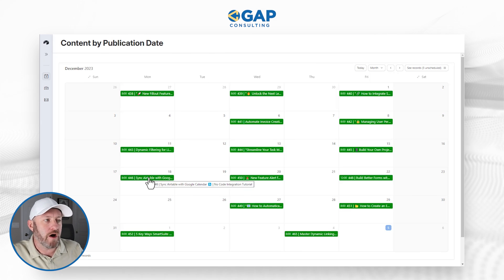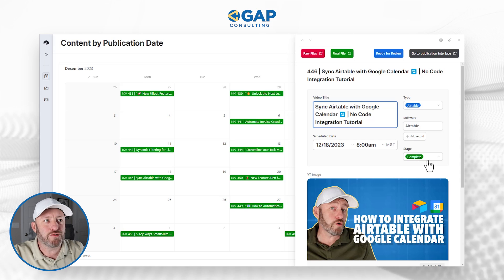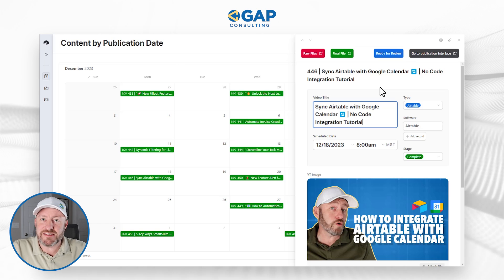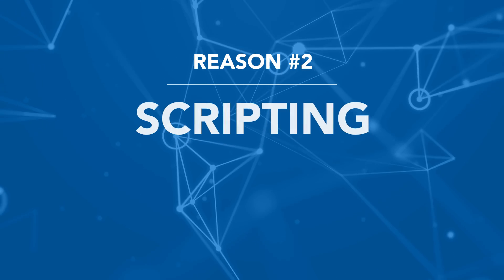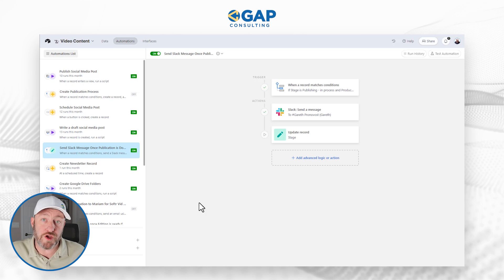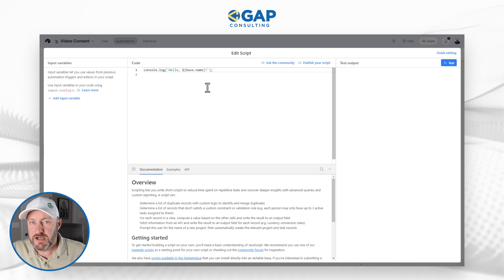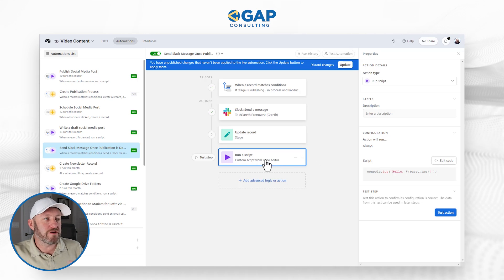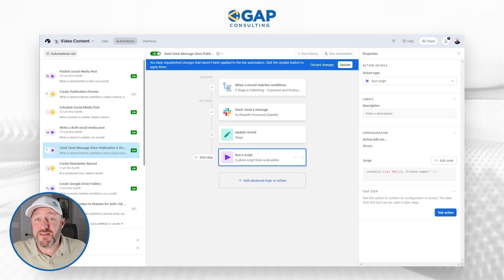Airtable vs SmartSuite: 5 Reasons Airtable Dominates 💪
Discover the five key reasons why Airtable trumps SmartSuite in our latest video. Join me as I break down Airtable interfaces, automation features, and the simplicity of Airtable compared to SmartSuite. Ideal for anyone trying to organize and automate their operations with no-code tools. 👇

Table of Contents: 📖 👇

00:00 - What this video covers
01:58 -  Reason 1 - Interfaces with CRUD
06:17 - Reason 2 - Scripting
08:06 - Reason 3 - Software Maturity
10:13 - Reason 4 - Advanced Automation functionality
13:35 - Reason 5 - Simplicity
16:52 - Final thoughts and How to Get More Help!